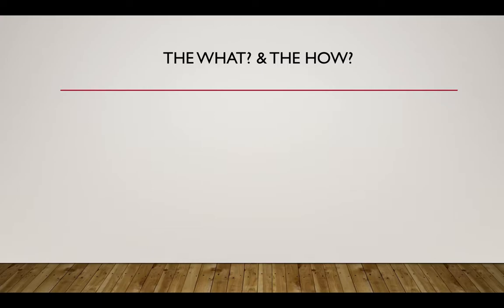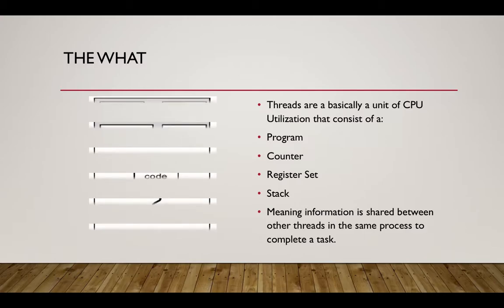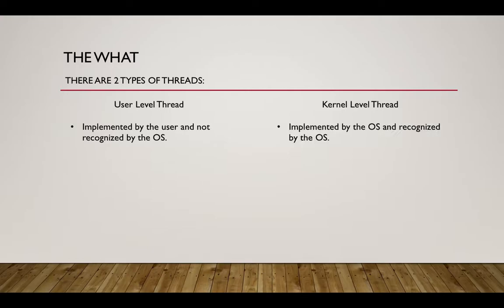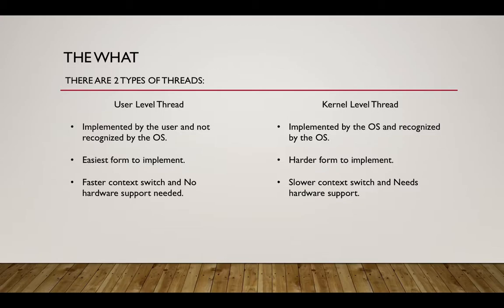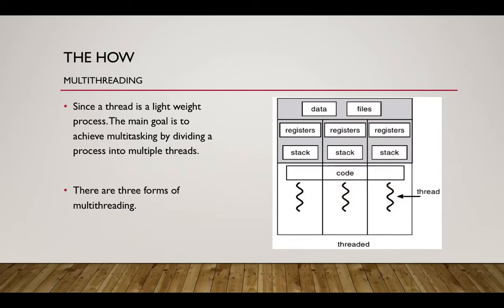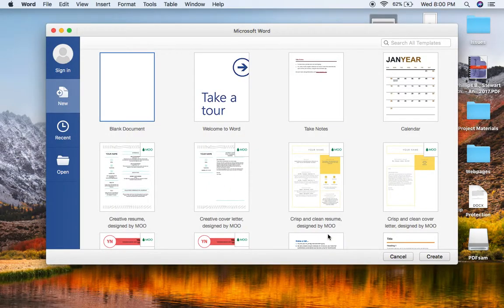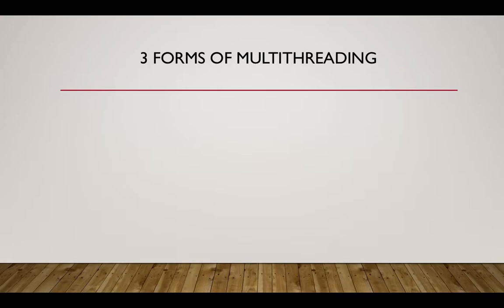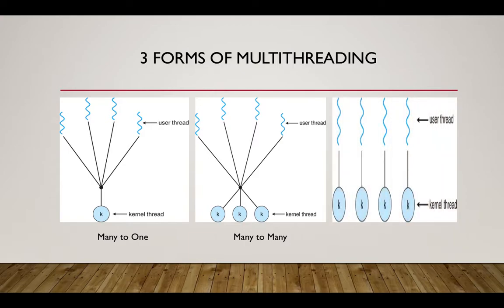Threads V2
Info Vid on threads